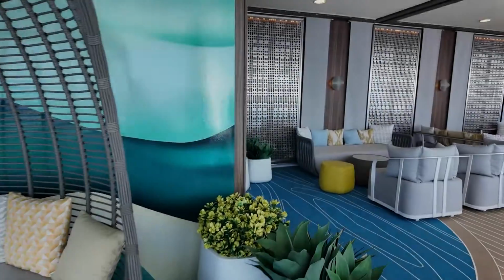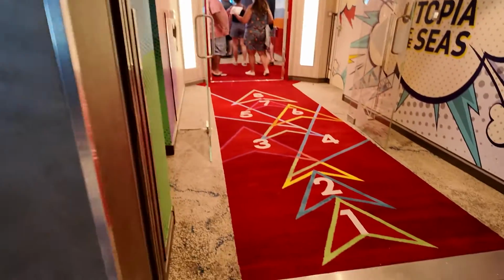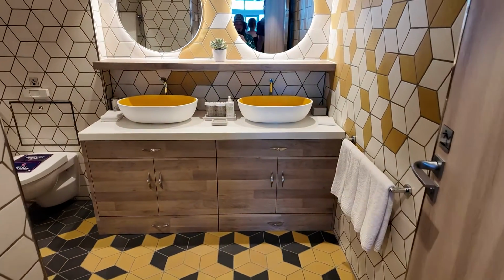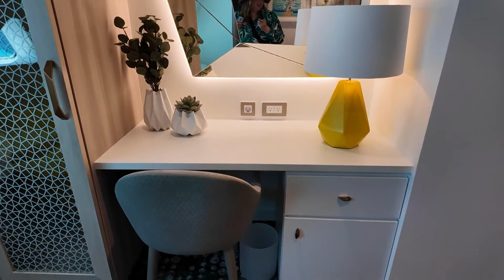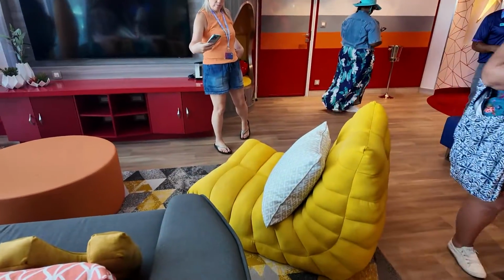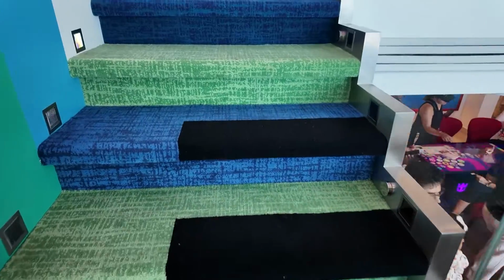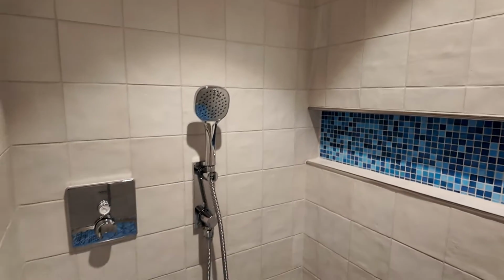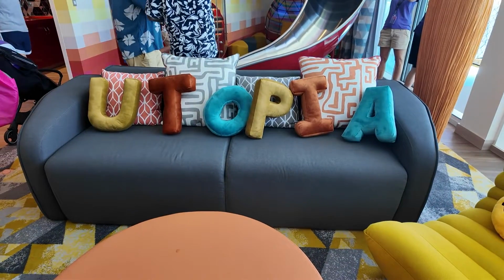UTOPIA OF THE SEAS | Ultimate Family Suite complete TOUR, GUIDE, and REVIEW!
This week on the Jamie Thomas show we jump aboard Royal Caribbean's newest ship the Utopia of the Seas to check out their ULTIMATE FAMILY SUITE. We do a full suite tour, give our thoughts and review on the suite, and just give a whole guide to how the ultimate family suite works. We also answer the important question, is the ultimate family suite on toyal caribbean's newest ship the utopia of the seas the right room category for your next family vacation? .

Need help on your next Royal Caribbean cruise vacation? Why not contact Jamie Thomas? She's a travel agent who specializes in Royal Caribbean Vacations including the Utopia of the Seas. She helps with every step of the process and makes sure you have the most magical vacation possible. Best of all her services are completely free when you book your Royal Caribbean vacation through her!